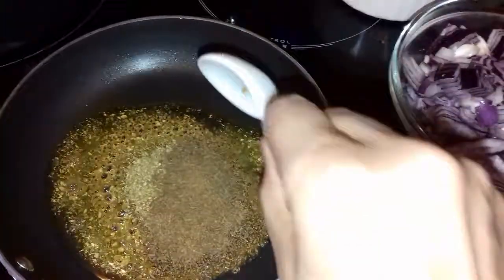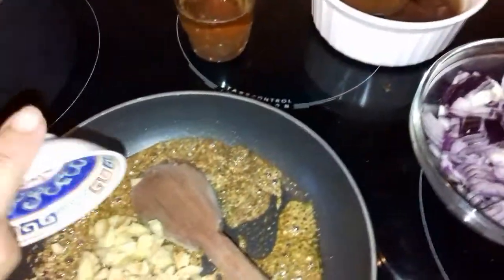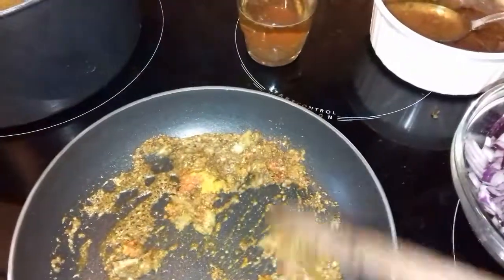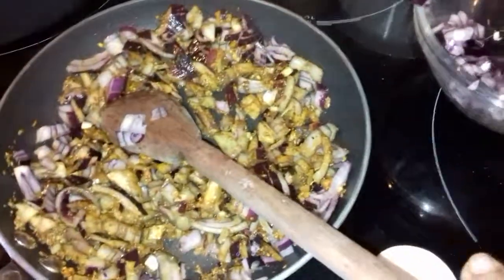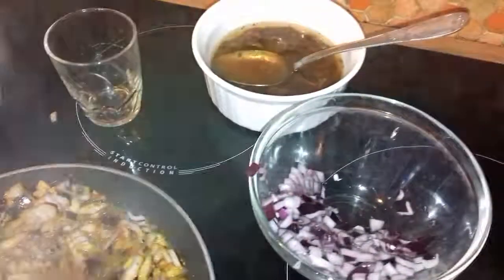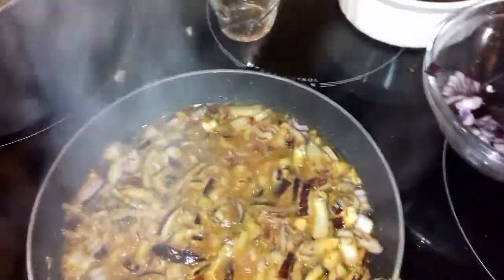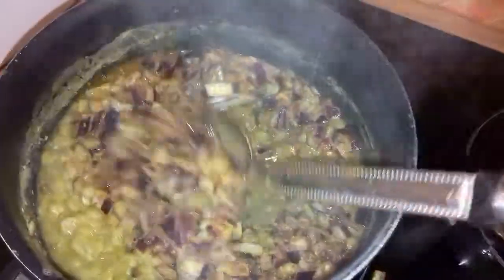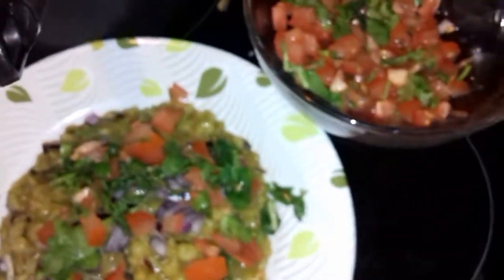Pois Cassés à l'indienne/Sweet n Sour Dried Peas/Gughni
Pour 4/For 4
200 g de pois casés trempés pour 1 heure et cuit à l'eau pendant 30 min
200 g of dried peas soaked for an hour and then boiled for about 30 minutes
2 oignons/medium sized onions
2 tomates/tomatoes
1 C à soupe de coriandre en poudre/1 tbs of dried coriander powder
1 C à soupe de cumin en poudre/1 tbs de cumin en poudre
Pincée de curcuma/Pinch of turmeric
Pimen/Poivre/Pepper to taste
Pâte de tamarin/tamarind water or paste
1-2 càc de cassonade/1-2 tsp of jaggery or sugar